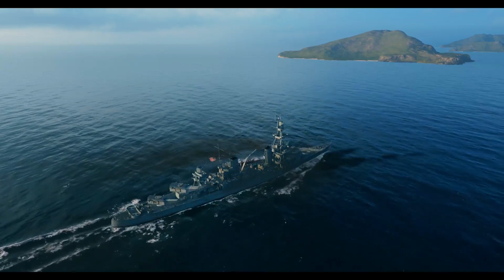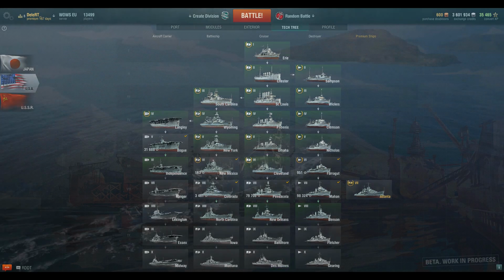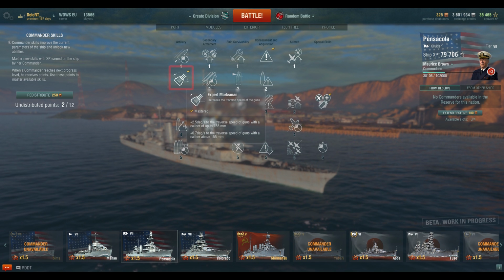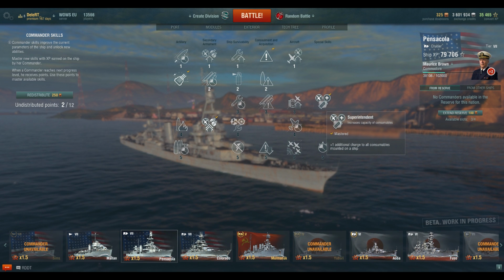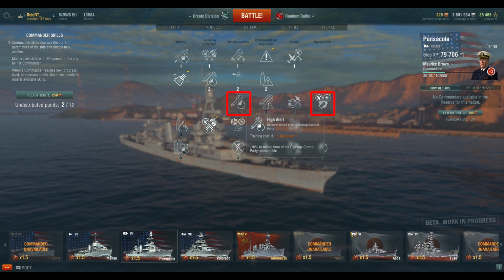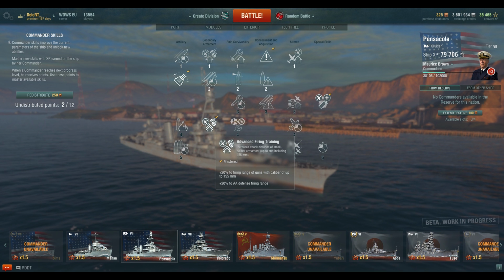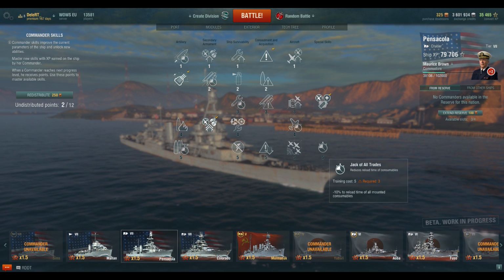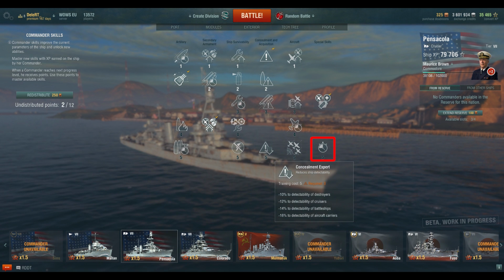World of Warships - Crew Skills - US Cruisers | Guide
Lets improve our gameplay and see if we can help each other to be the best captain there is! Have fun watching and be sure to have a nice cup of coffee with you.

Youtube Schedule:
Monday - Wednesday - Friday - Weekend